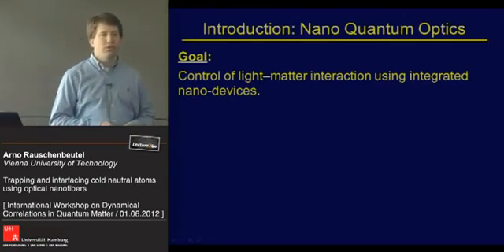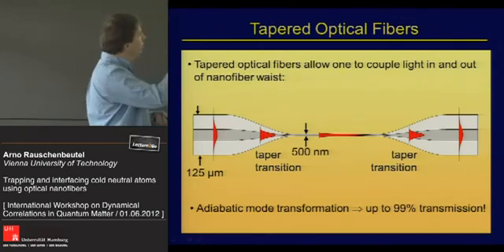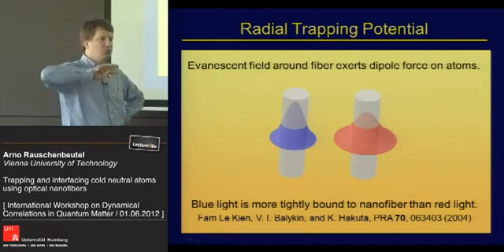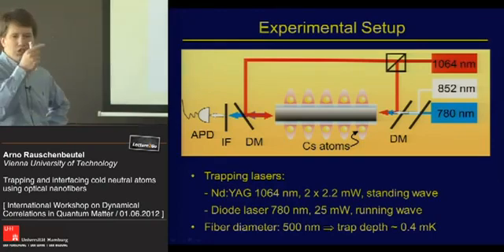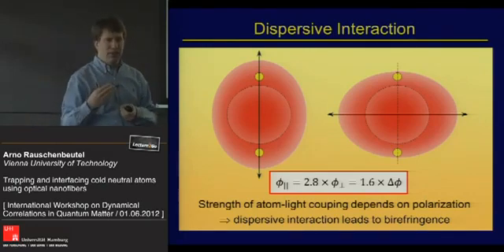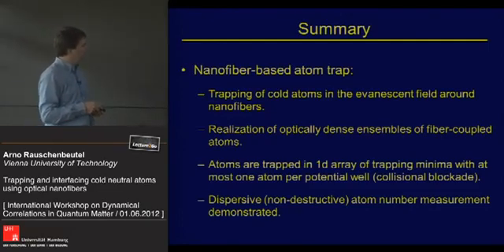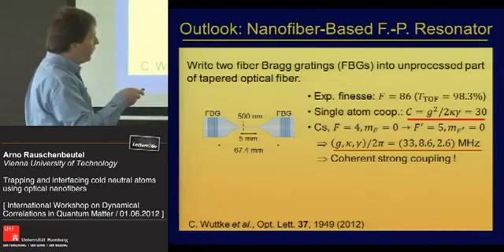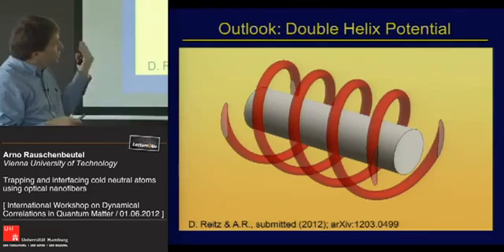Arno Rauschenbeutel Trapping and interfacing cold neutral atoms using optical nanofibers’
Arno Rauschenbeutel, Vienna University of Technology. Title of talk "Trapping and interfacing cold neutral atoms using optical nanofibers", during ITAMP ZOQ CFEL Workshop on "Dynamical Correlations in Quantum Matter From Few- to Many-Body Systems", May 30th to June 1st, 2012 at the The Institute for Laser Physics of the University of Hamburg , Germany.